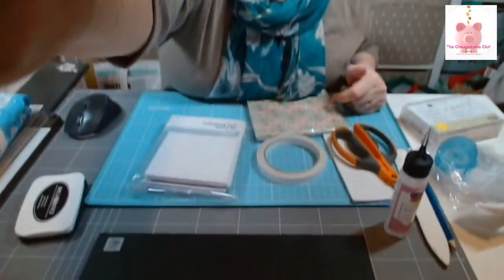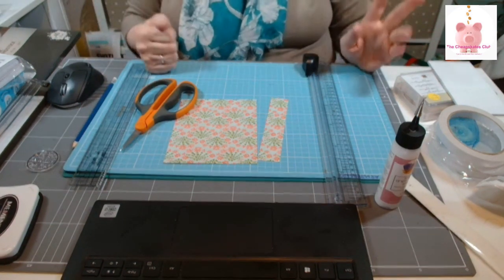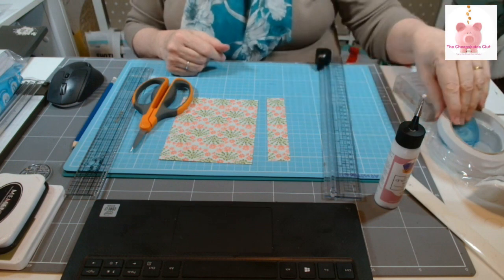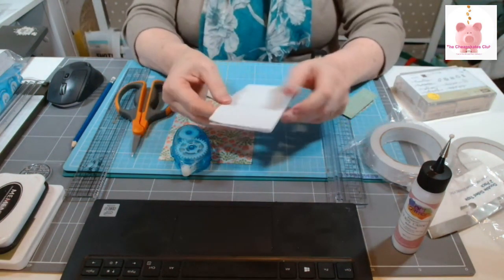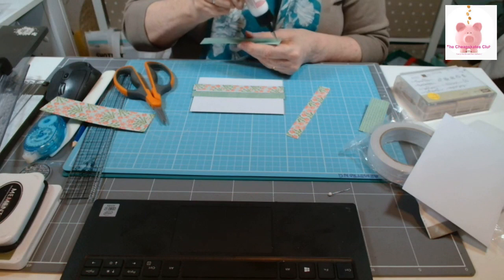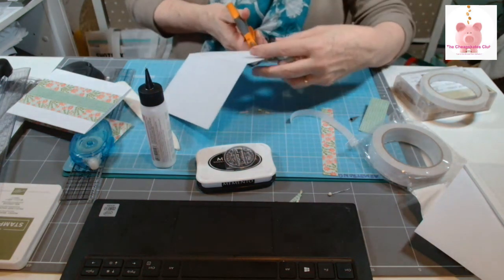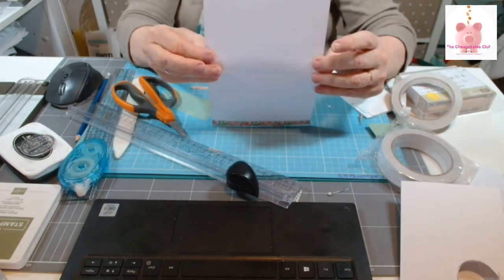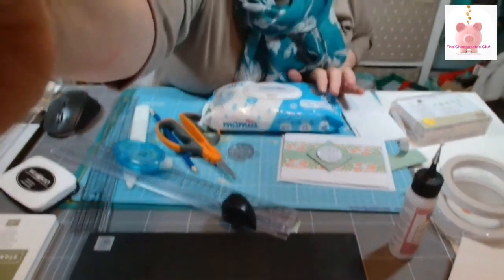Card Making on a Budget - Waste Not, Want Not Crafting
Save money and make your own greeting cards, no expensive equipment required! Send birthday cards, Christmas cards, thinking of you cards without spending $2 or $5 or $12 or more!
I've featured a basic stripe card layout that can be adapted for birthdays, Easter, new babies, weddings, even Christmas - just change the designer series papers and the sentiment.
Perfect for batch making, you can create 12 beautiful cards in under 30 minutes with this layout!